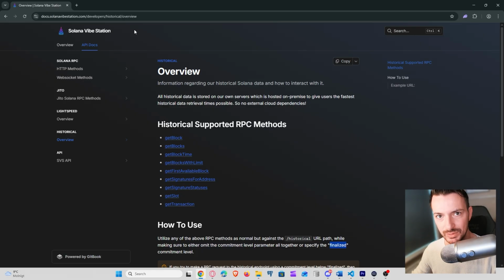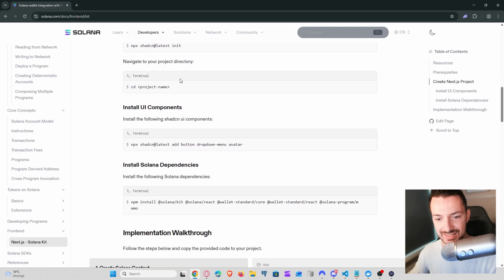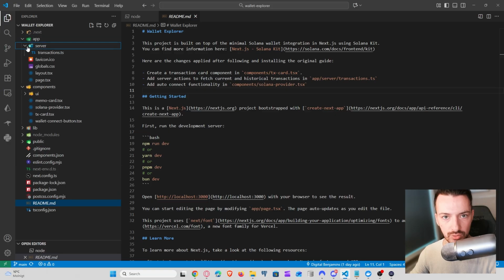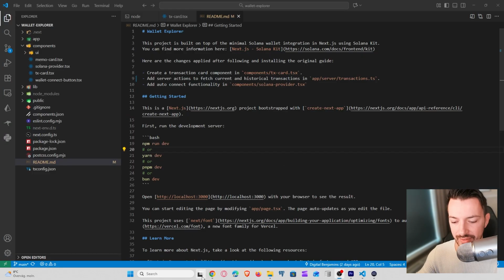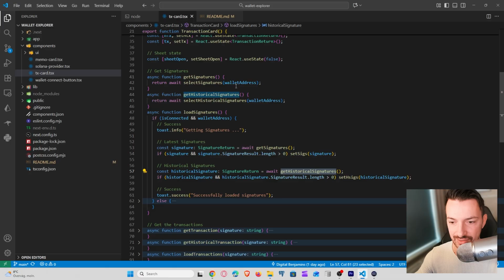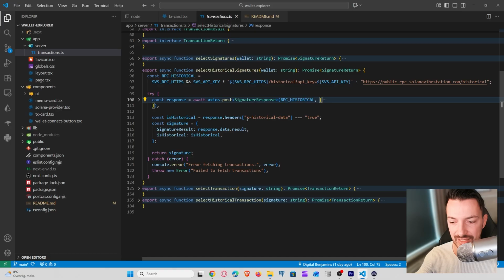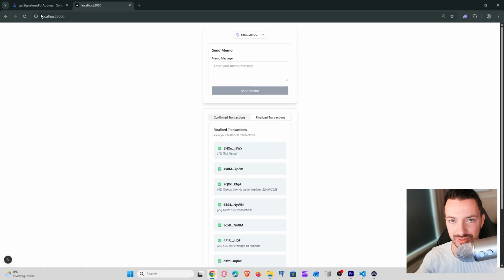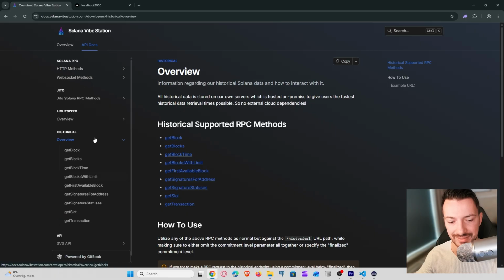How to build a Solana Wallet Explorer!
Get started developing on Solana!

In this video, you will learn:
1. What are historical archive nodes?
2. What are use-cases for historical blockchain data?
3. How to use methods that support historical data?
4. How to build a wallet explorer to showcase transaction histories for wallets?